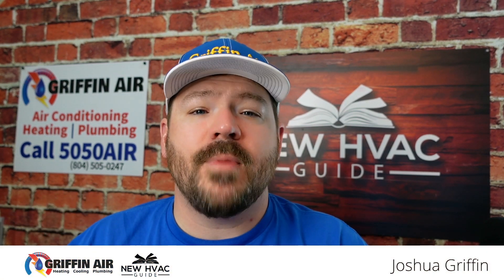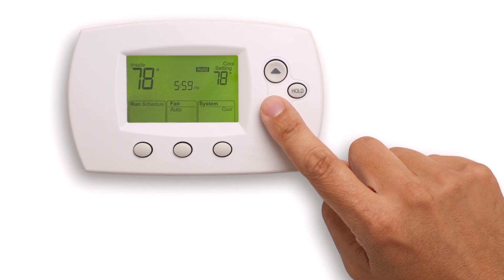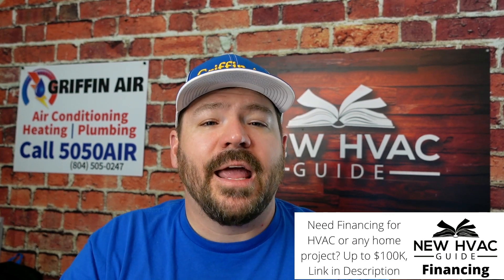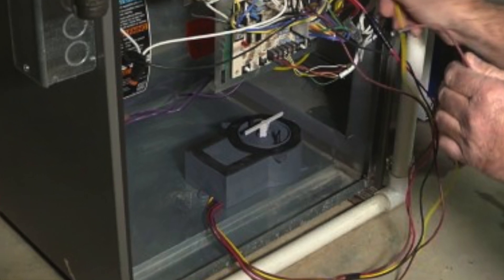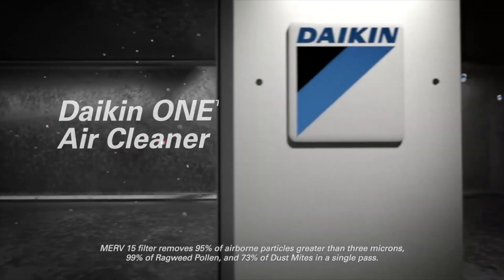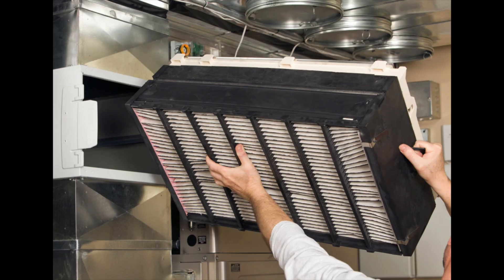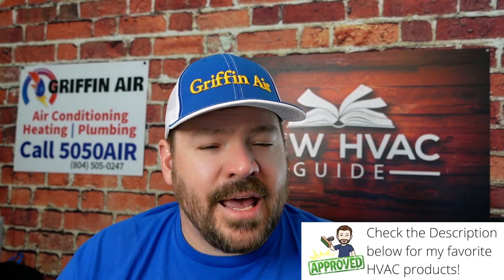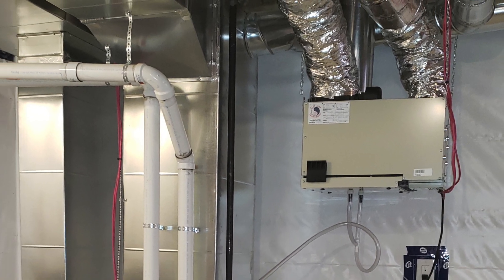BEST Timing for HVAC Upgrades!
In this video, Joshua Griffin goes through some of the HVAC upgrades that are offered by heating and air-conditioning professionals when they're installing HVAC equipment. Some of these upgrades make more sense to install during the installation of the equipment to save money and time. However, some of these upgrades can be installed after the installation at no extra work to the contractor and should not affect the pricing typically. Follow these guidelines Joshua offers when deciding if you are going to have these upgrades done during the installation or after.

Chapters
0:00 Intro: Upgrades in HVAC timing
0:37 Surge protection and phase monitors
1:45 Thermostats
2:29 Zoning
3:15 Air Cleaners
4:34 Alarms
5:03 Daikin One Ecosystem
5:44 Accessories during installation
6:17 Filtration
7:04 Humidifiers
7:32 Dehumidifiers
7:58 Zoning Again
8:35 Ventilation
9:09 Pads and Platforms
10:05 Outro